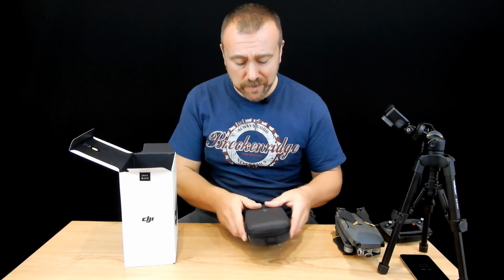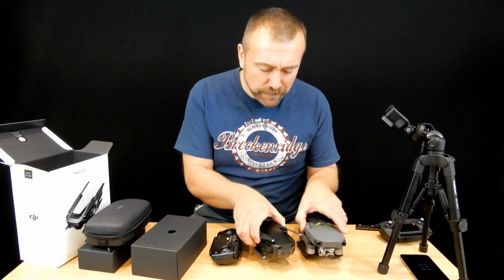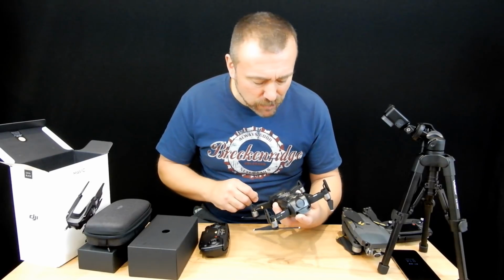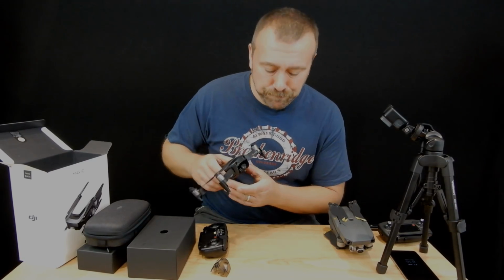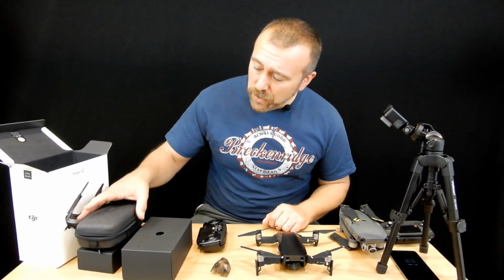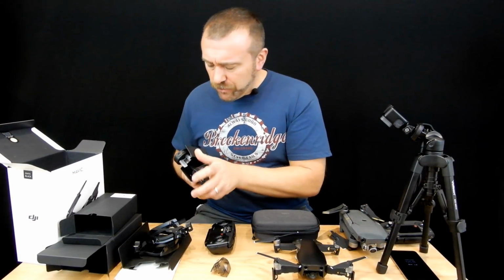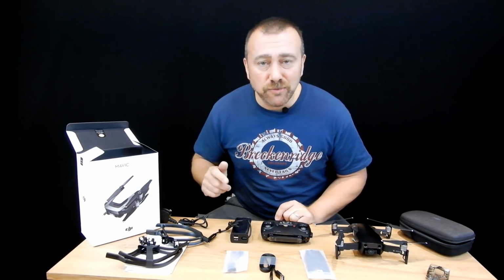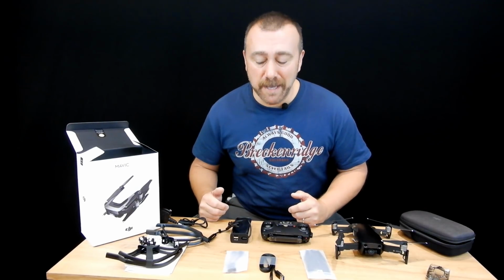DJI Mavic Air: Combo or Standard? What's in the Box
Not sure which version to go for? I show everything that comes in the box of the standard retail version (which I paid for!), showing the differences between the Combo or Standard packages. See what's in the box so you can decide which Mavic Air package to go for.

For UK flyers, use the NATS drone-assist app by air-traffic control

Shot in 4K and uploaded in 1080p.
Happy flying guys. Ian